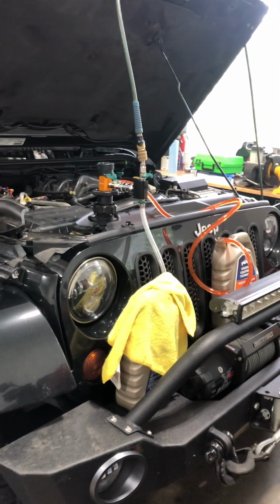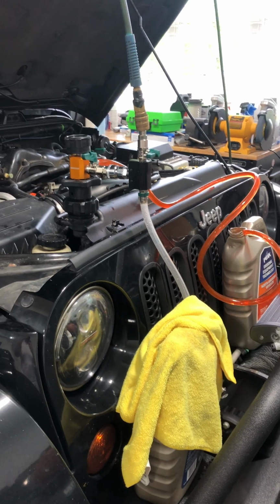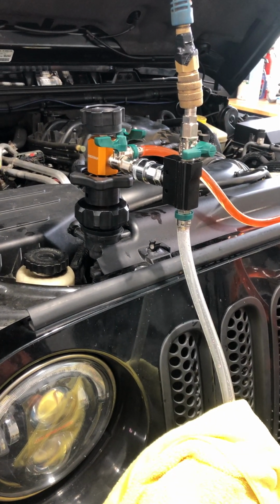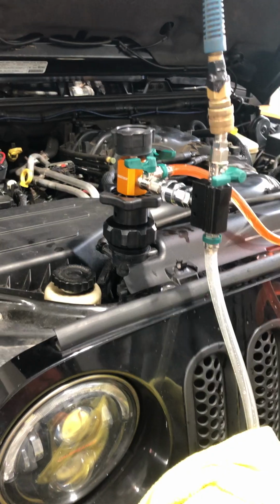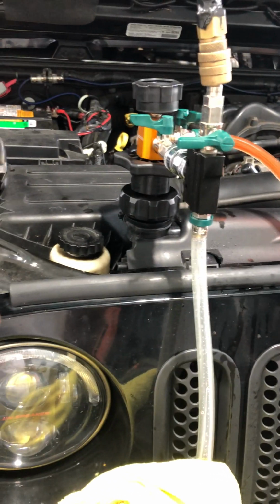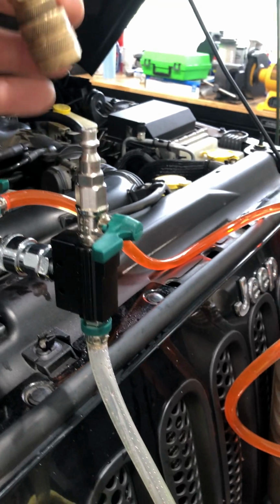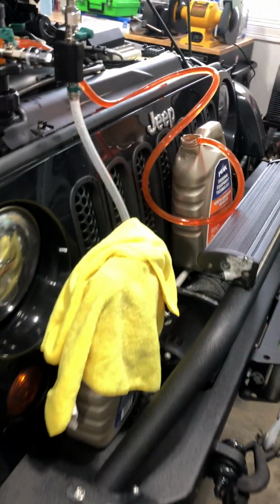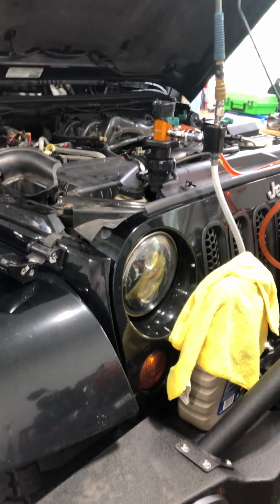Jeep Wrangler Coolant Vacuum Process on a 3.6 Pentastar Engine